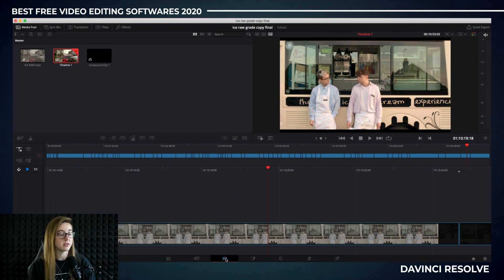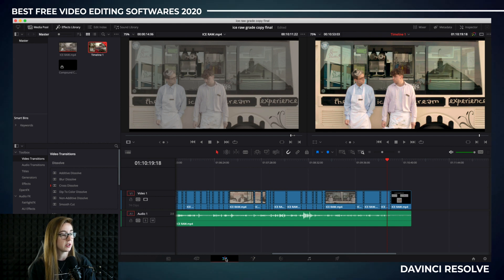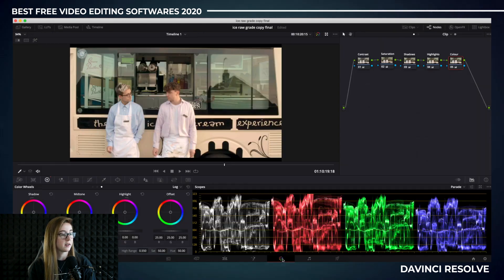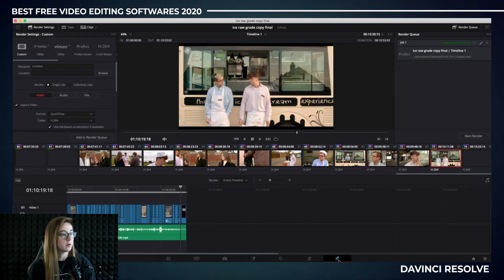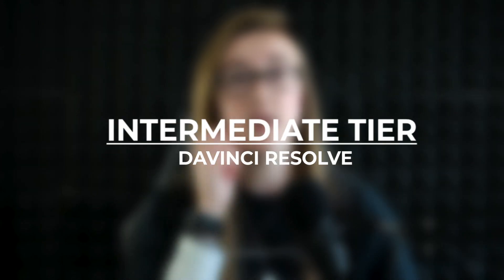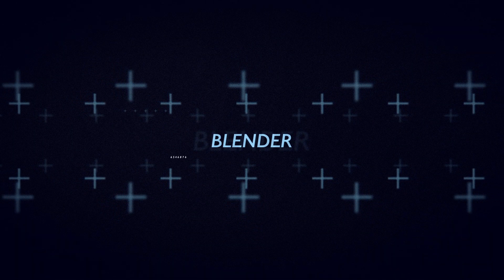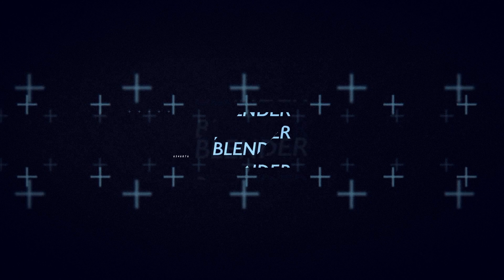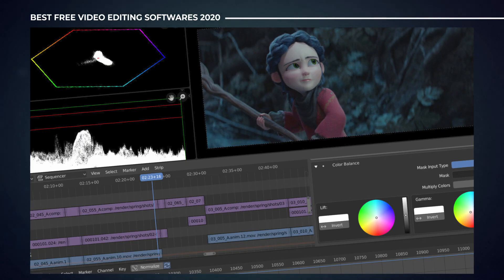Best FREE Video Editing Software (Beginner/Intermediate/Advanced Options)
Best FREE Video Editing Software 2020 going into 2021. In the video I break down my top 3 FREE Video Editing Software of 2021 placing them in beginner, intermediate and advanced tiers in the hope that there is a Free Video Editing Software on this short list that will work effectively for all your video editing needs.

TIME STAMPS -
1. Beginner Tier / ShotCut - 1:00
2. Intermediate Tier / DaVinciResolve - 2:52
3. Advanced Tier / Blender - 4:34

DOWNLOAD -
Below you can find the links to the Best Free Video Editing Software in 2021 and can download the video editing interface here:

1. ShotCut – A perfect beginner Free Video Editor aimed for all your simple editing needs.

2. DaVinci Resolve – A great example of a helpful Free Video Editing Software for intermediate editors that want to practice their craft further.

3. Blender – An advanced Free Video Editing Software available for download online. This advanced video editing interface will let you do almost anything you need and has some amazing features for professional and unique video editing.

I’m Kelsie, a 21 year old video production company founder with expertise in video editing. With 6 years video production experience behind the camera, I have decided to turn the camera on me to talk about all things video production, video editing and life as a creative freelancer.

note for next time: put the light out of the reflection of my glasses hehe

Intro (0:00)
Beginner Tier / ShotCut (1:00)
Immediate Tier / DaVinci Resolve (2:52)
Advanced Tier / Blender (4:34)